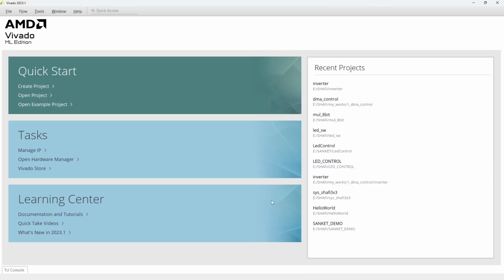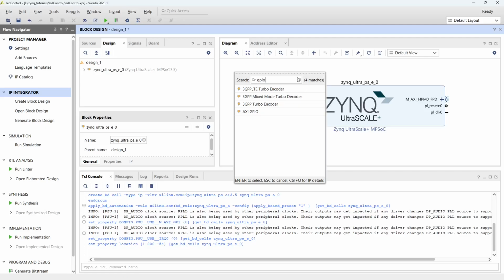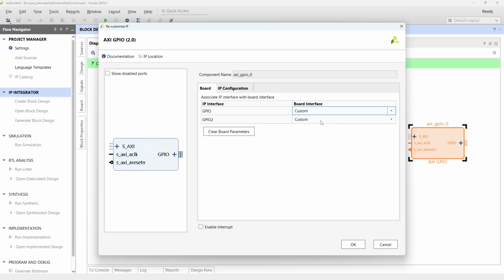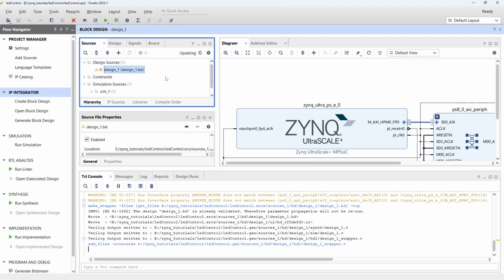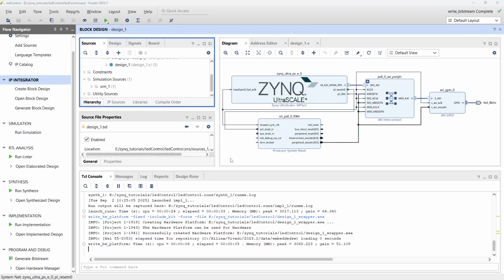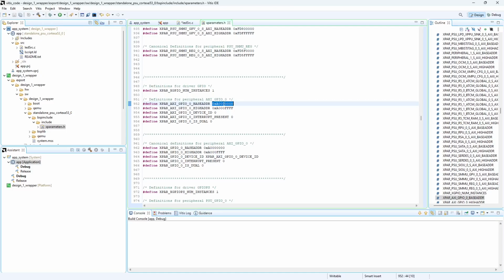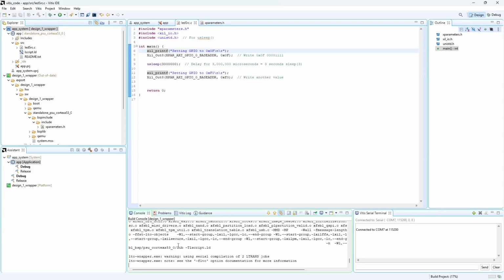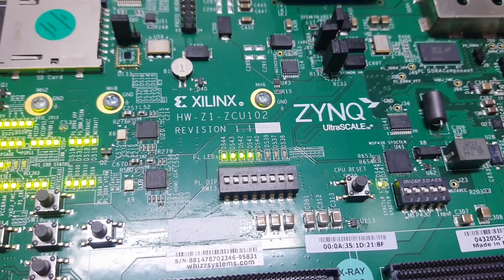2. Builtin LED Controlling from PS